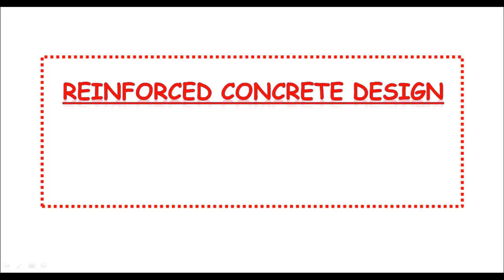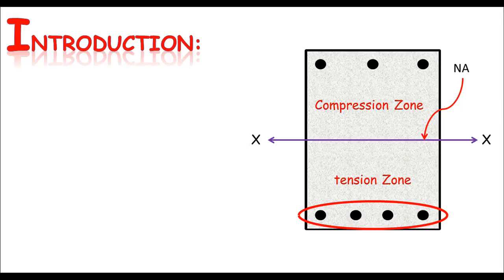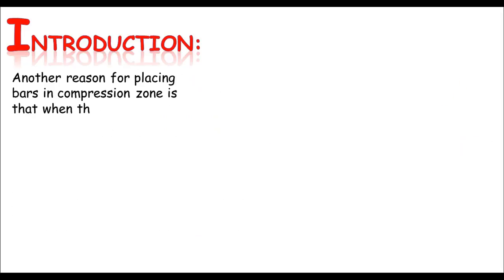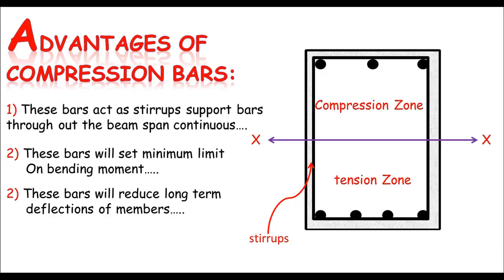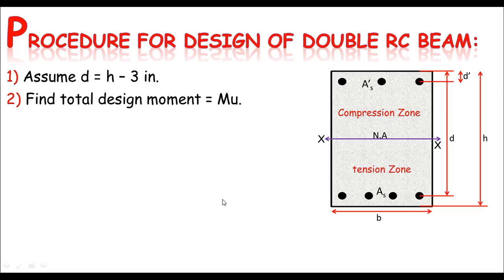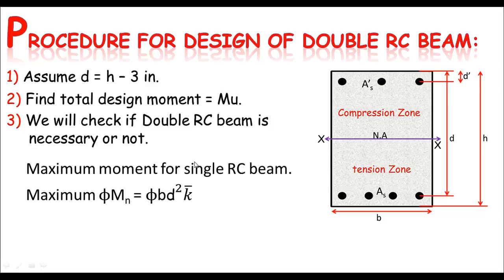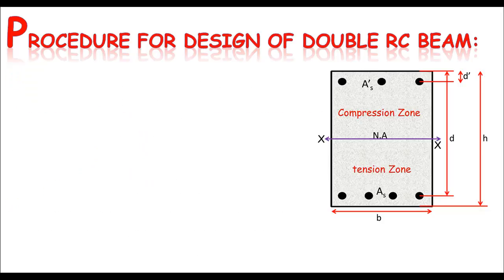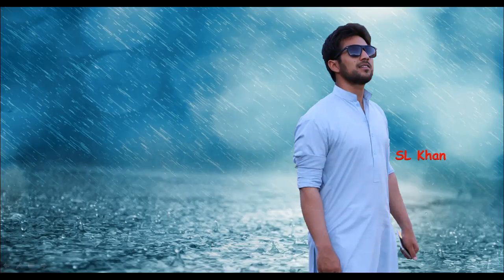Double RC beam design part 1/3